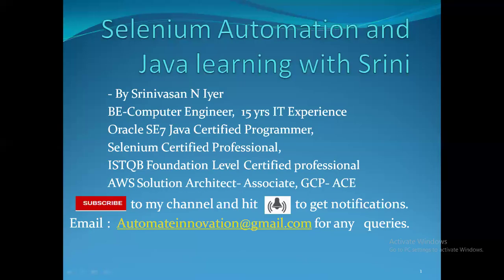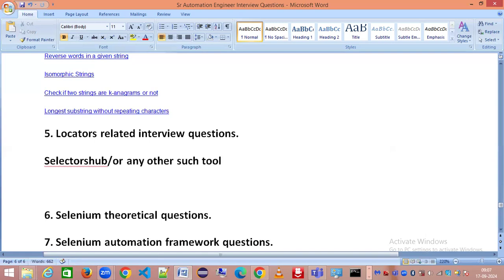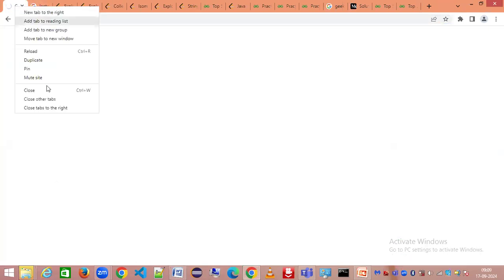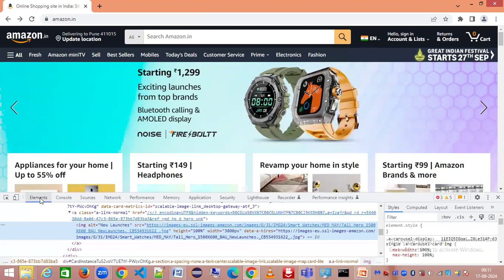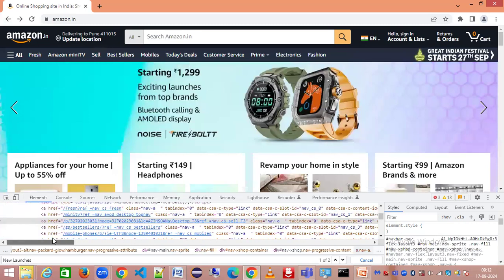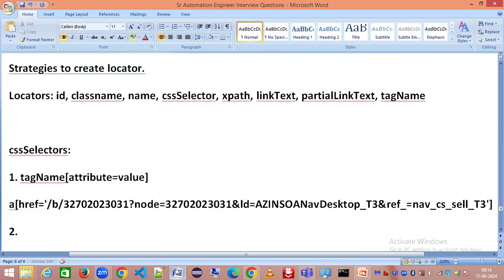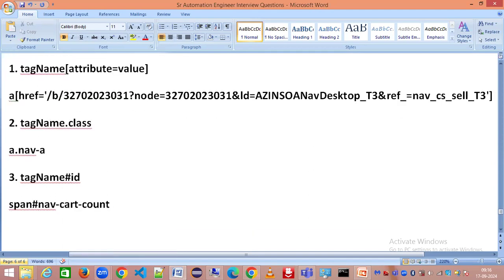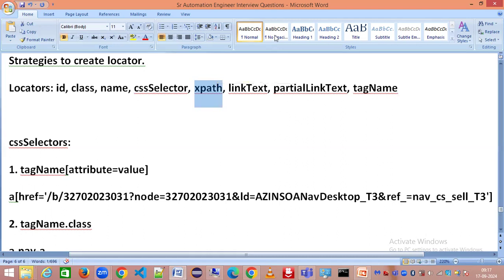Land Your Dream Job: Must-Know Selenium & Java Questions for Senior Automation Engineers!: Part4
This video talks about, “Sr Automation Engineer Interview Questions Java and Selenium Part-4”.
Lot of videos to be posted in below channel.
I will share travel experiences and budget travel tips for across the world destinations. @TravelVibesWithSrini